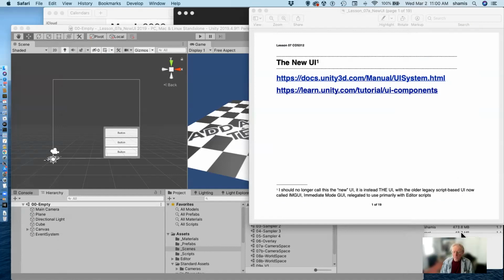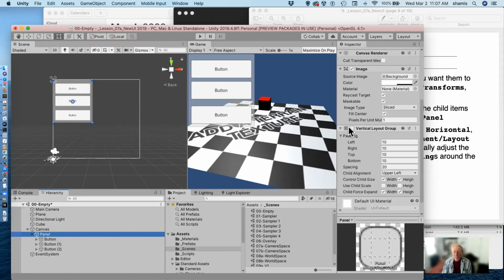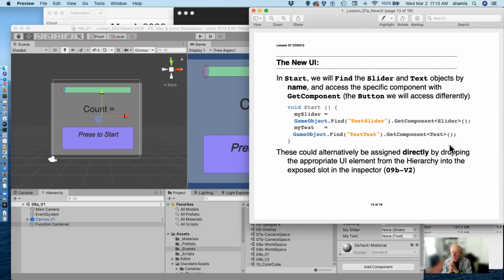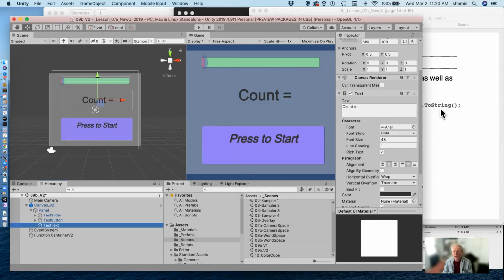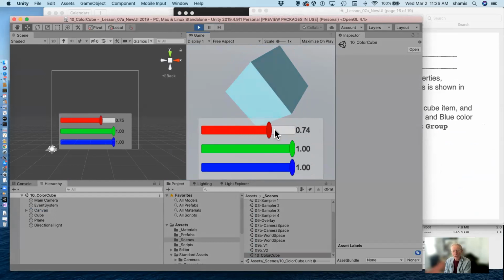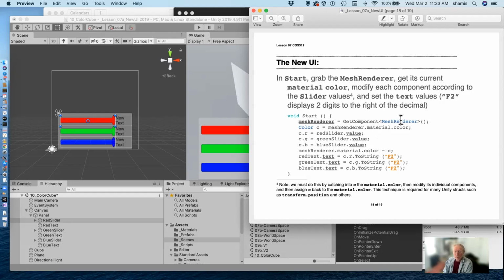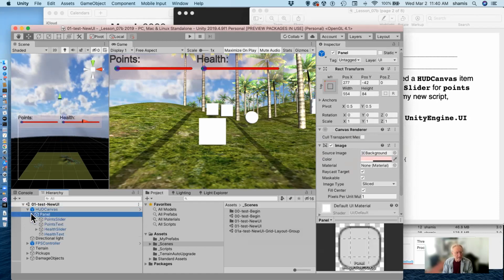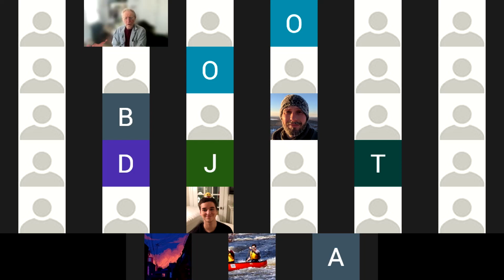COS312 2022 03 02